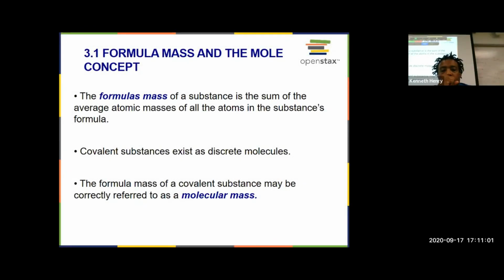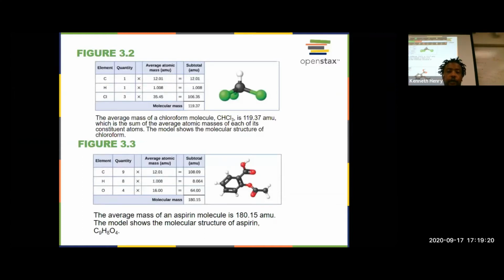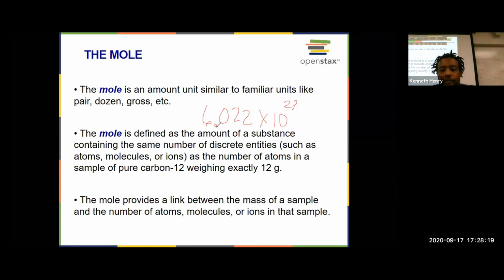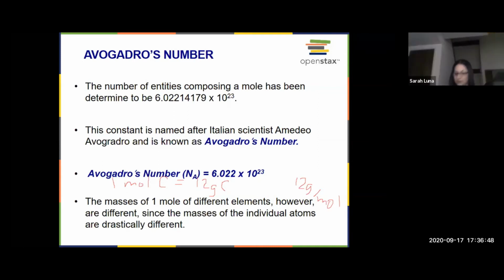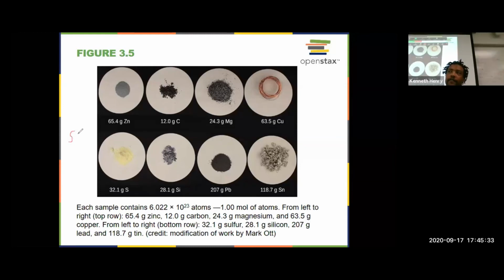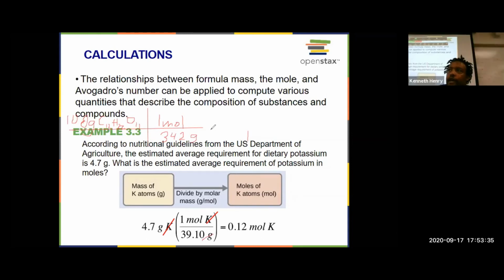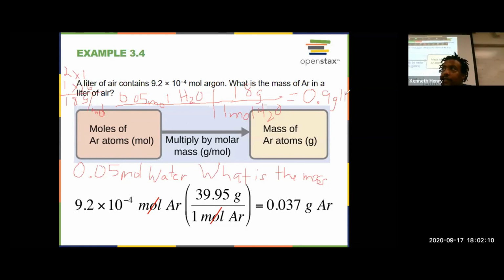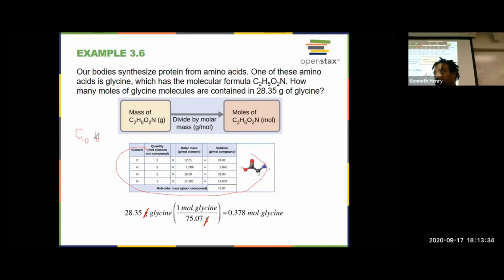Chapter 3: Composition of Substances and Solutions CHEM-001A